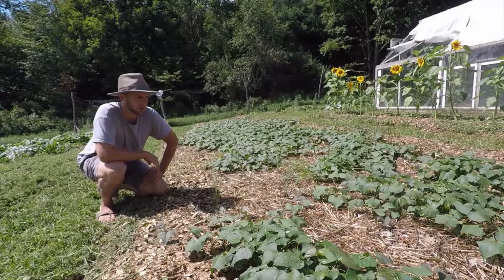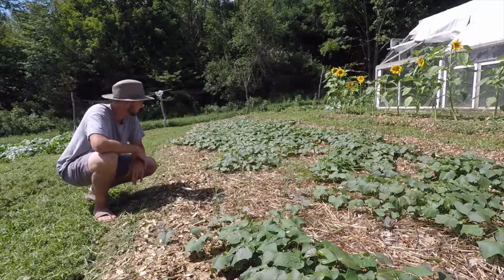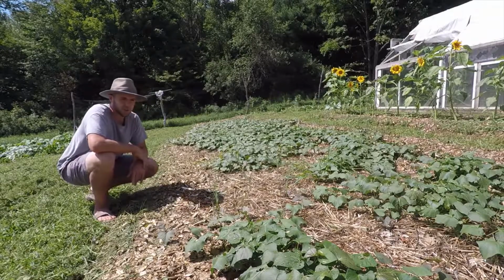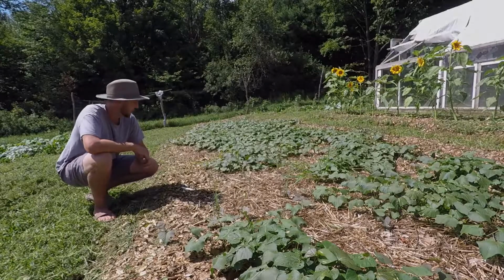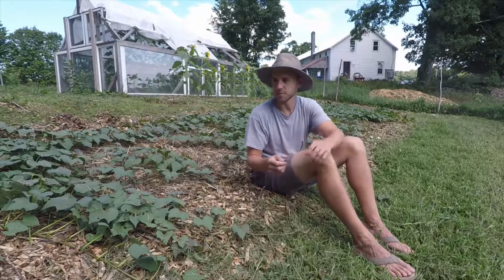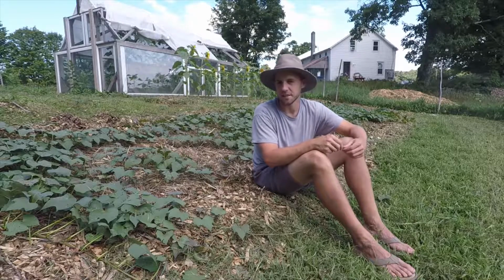Effortlessly Remove Weeds ~ Back To Eden Style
Today, I demonstrate how to effortlessly remove weeds from our "back to eden" style sweet potato bed.